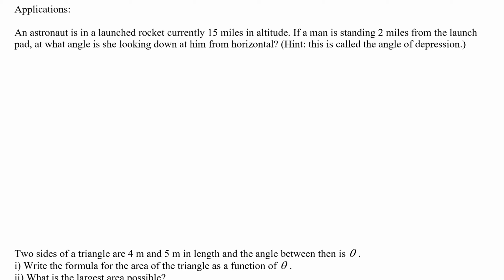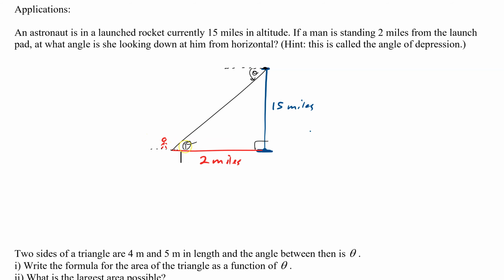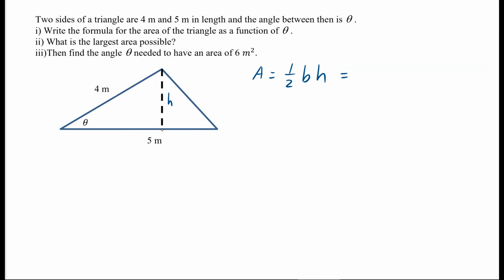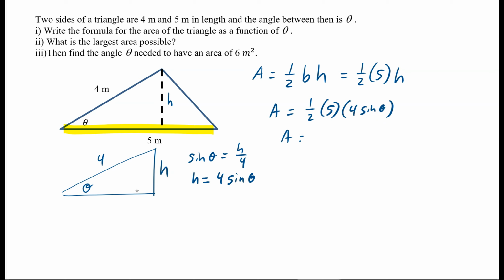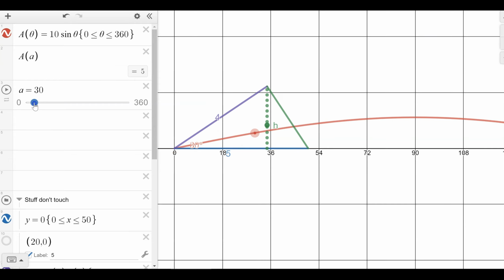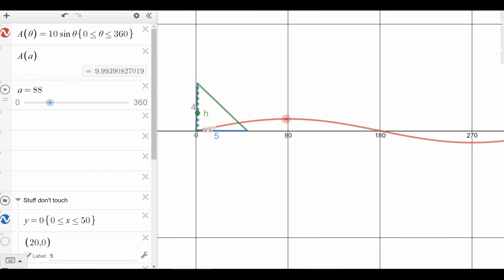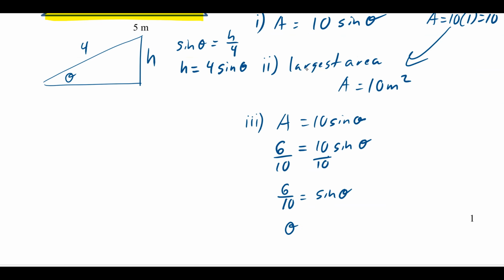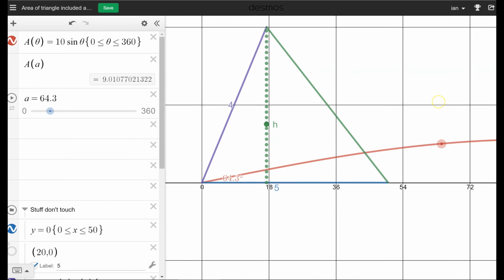9 5 applications of trigonometric equations